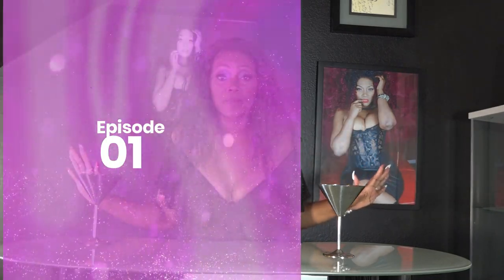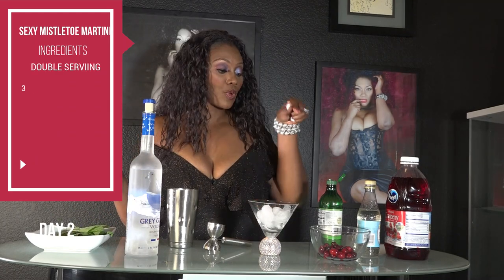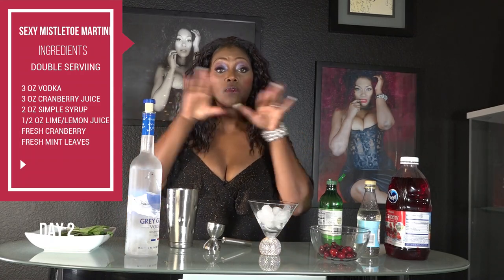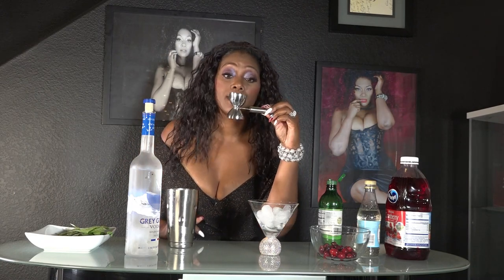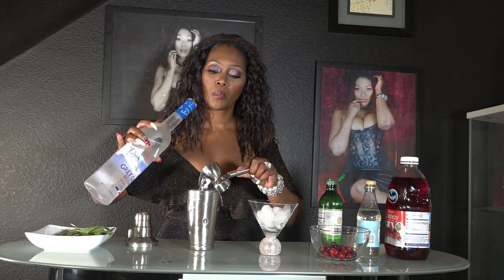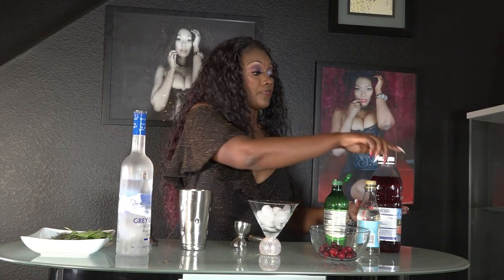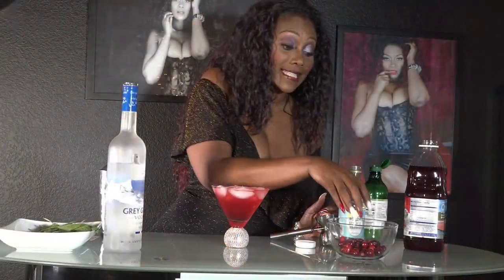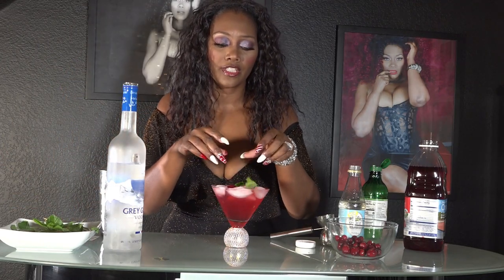Sexy Mistletoe Martini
Happy Holidays Sexy People! Its the Holiday season, and I love to share some of my favorite Holiday themed Martinis that I love to create. Come join me in the "Martini Room" as I give you a simple and sexy way to make a Sexy Mistletoe Martini.